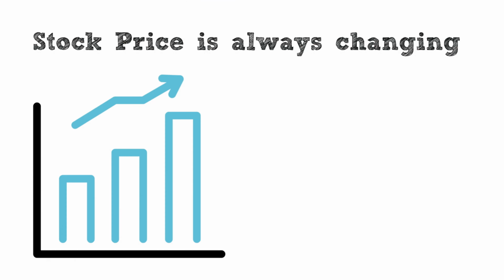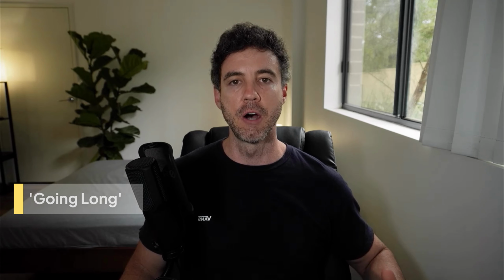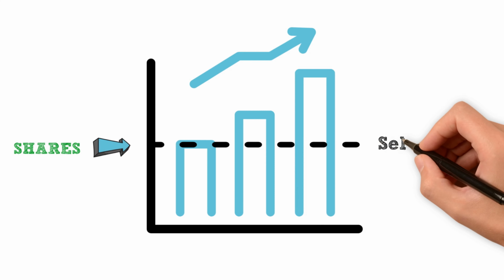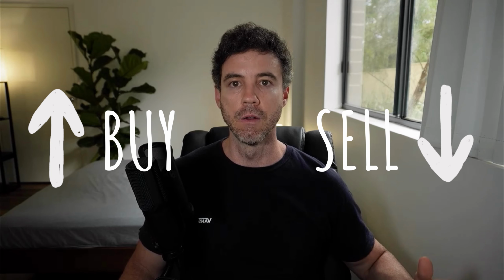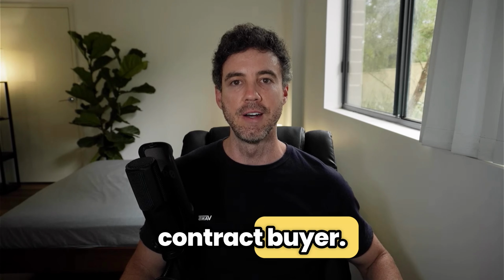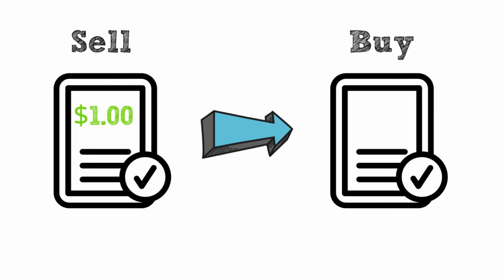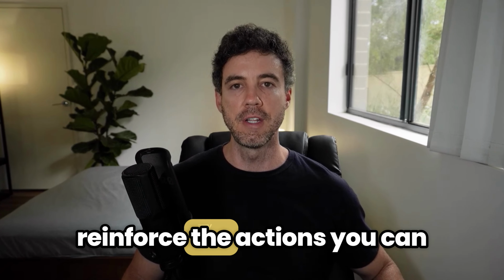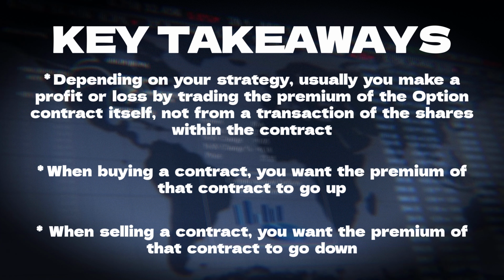10. BUY OR SELL AN OPTIONS CONTRACT?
In this lesson, we'll take a look at how you can make an advantageous trade through wither Buying or Selling an Options Contract. We'll also check out the risks involved with both actions if the trade doesn't go your way.